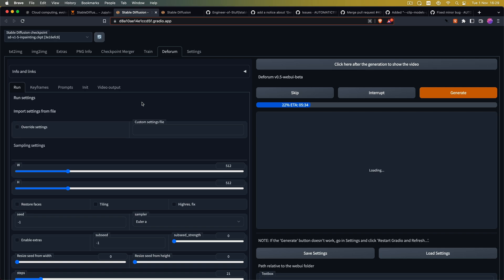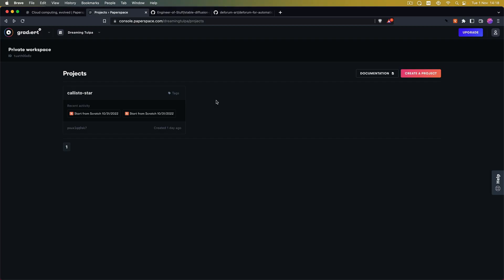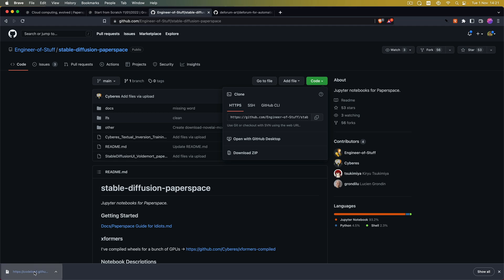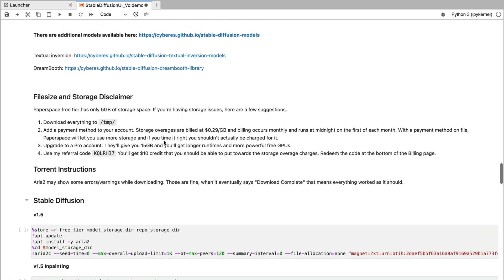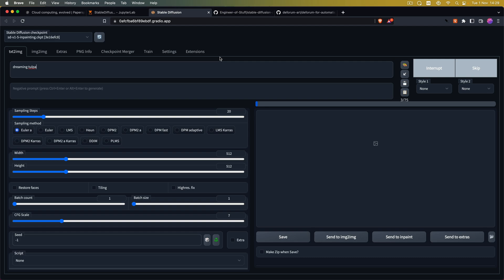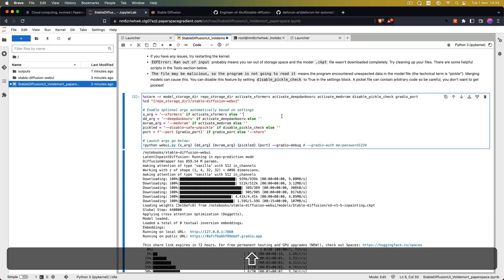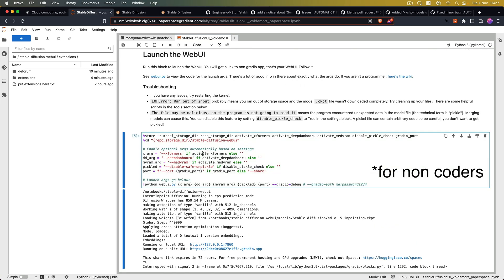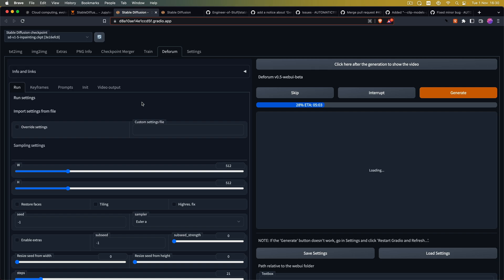How to Setup Automatic1111 WebUI with Deforum Stable Diffusion on Paperspace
In this video we'll setup the Automatic1111 webui with the Deforum Stable Diffusion extension on paperspace.com. Deforum is a notebook that allows us to create animation videos with Stable Diffusion and it's the one I've been using to create all my music videos After spending almost 500 computing units on my latest music video experiment (Puscifer - Momma Sed), I wanted a cheaper alternative with which I don't have to worry about wasting credits. A local GPU is currently not an option due to high energy prices. So Paperspace it is.

SOCIAL MEDIA LINKS!